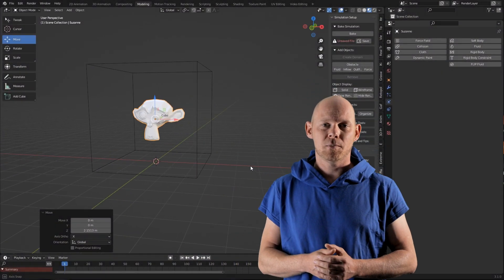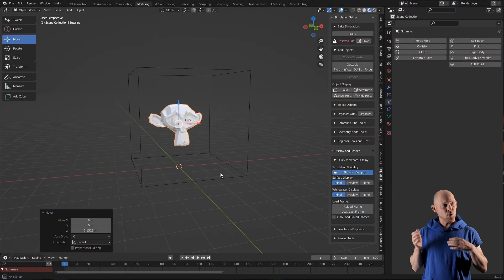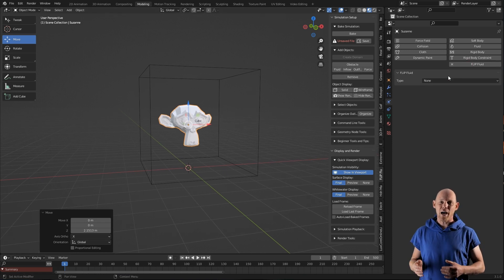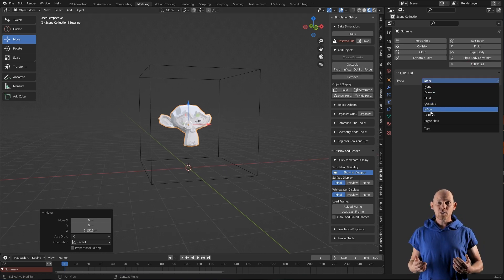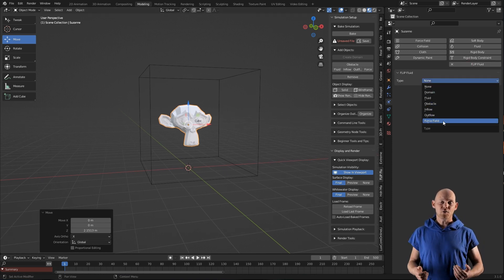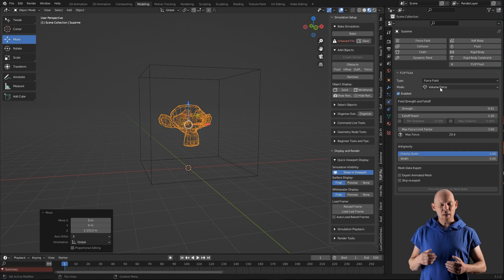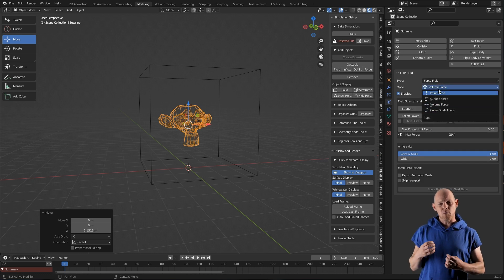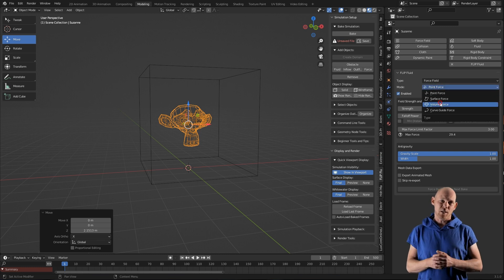May The Force (Fields) Be With You - FLIP FLUIDS ADDON - Call for participants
Welcome to our "call for participants" video.
The Customer Reel 2022´s submissions phase hast started, now.
CodeName: FORCES

Yes- this time we would like to see what you can do using our force-fields-features. Be creative and become part of the next Customer Reel!

Excited to watch some amazing videos!
- Ryan & Dennis

hint: the same video was uploaded to our FLIPFLUIDS channel as well